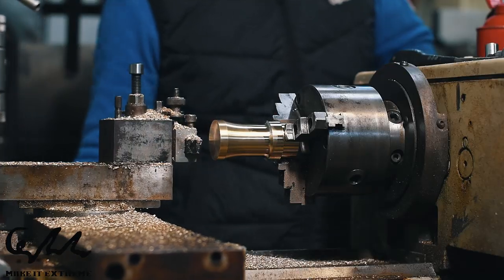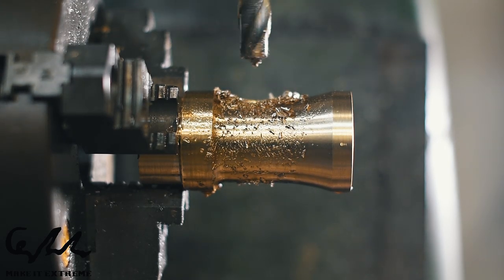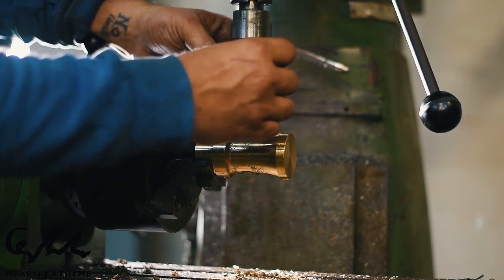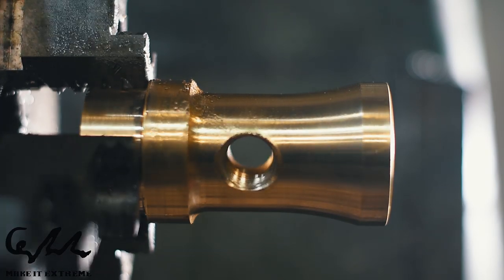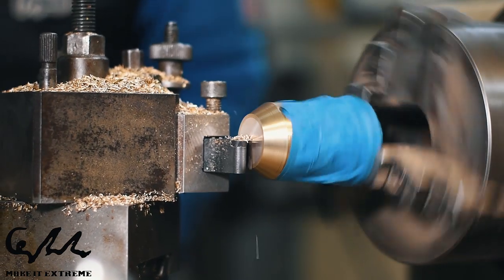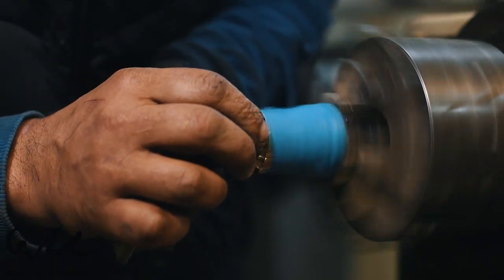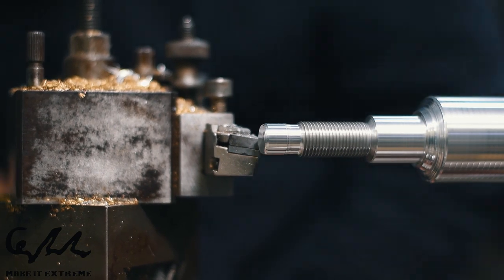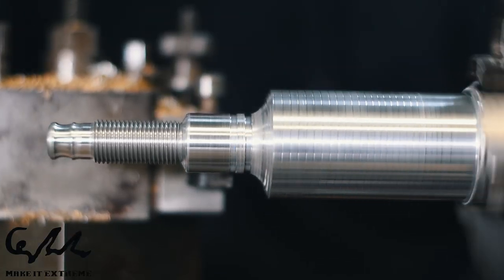Project 099 | Making a chisel hammer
Reaching, eventually, the 099 project making a hammer this time, according to our taste and needs!

►Tools in this video:
Engineers Squares Set
25FT Tape Measure
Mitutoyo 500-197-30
Marking Tool
Welding Magnets
Digital Angle Gauge
Heavy Duty C Clamp
Center Punch Set
Jobber Drill Set
Multicolor L-Key Set
Countersink bits
Magnetic Drilling Cutter Kit
Camera Nikon D7500

Useful Tools we recommend
Lathe/Milling Parts
Makita Tools
Our PC

• Special Thanks to our Patrons:
✔TOP Patron: [Devin Bauste]

New Patrons: Brenden, Edilton Neres dos Santos, Robert Stewart-Taylor, Chad Powell, Lucas Vieira Garcia de Araujo, Kha Kha, Martin Fri, Felipe A Vasquez, Sai leong leong Wong, Santiago Garzon Mosquera, Matthias Gmoser, Petr, Russell Allen, Ayaan Firoz, Barovian, Mohammad